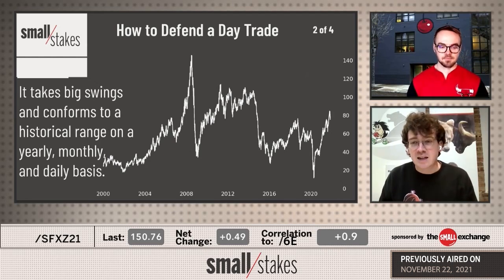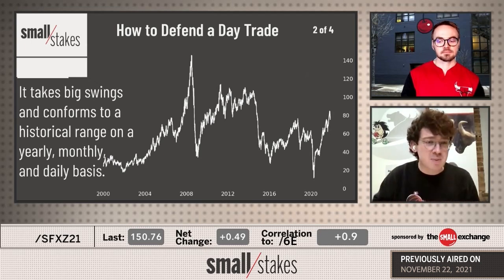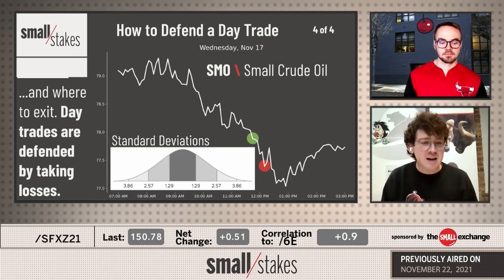Futures: How to Defend a Day Trade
Day trading can present a multitude of new opportunities, but it requires short-term defensive mechanics to result in long-term success. Mike and Frank give their mechanics for defending day trades, and they jump into the crude oil market to show a recent example of how to defend futures day trades in accordance with their projected success rates and average profits.